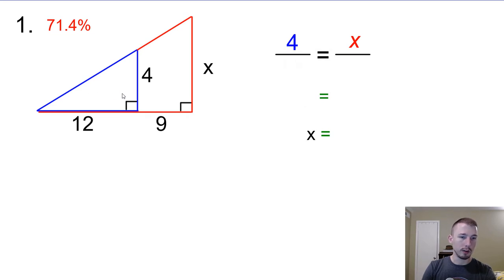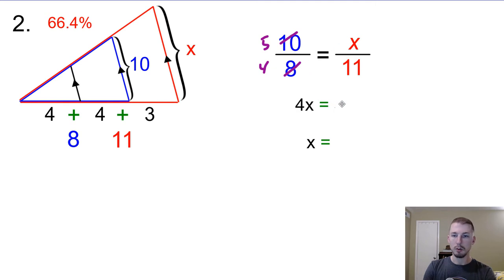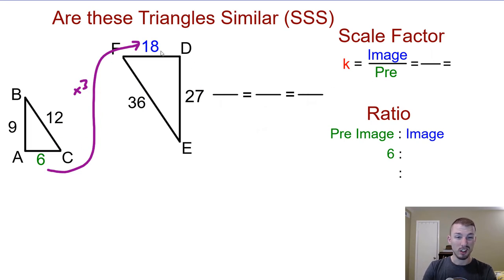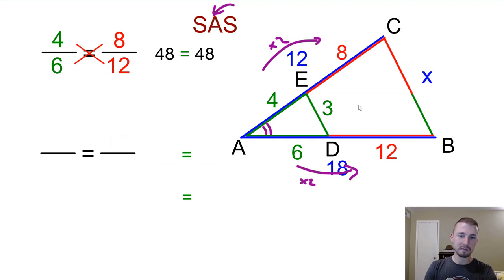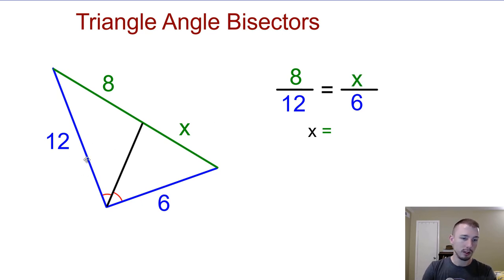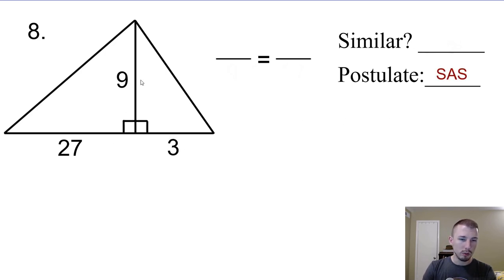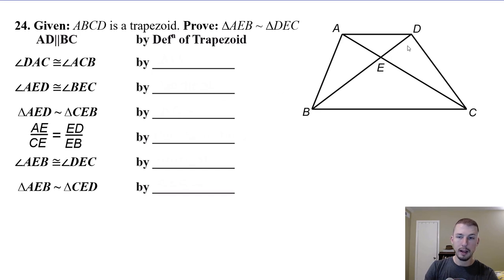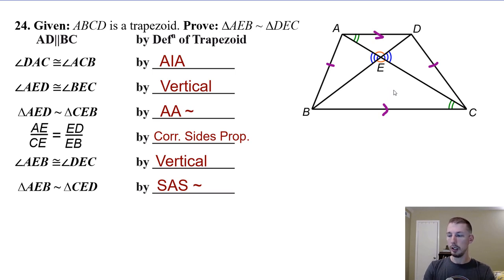8-6 Similarity Review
We start out reviewing the top three missed problems from a quiz I gave last year, then start our review of our the entire similarity unit in 6 minutes at 4:46
5. 11:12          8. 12:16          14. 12:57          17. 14:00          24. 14:37